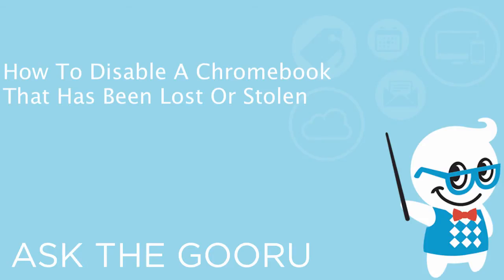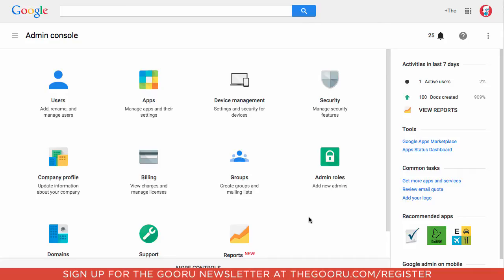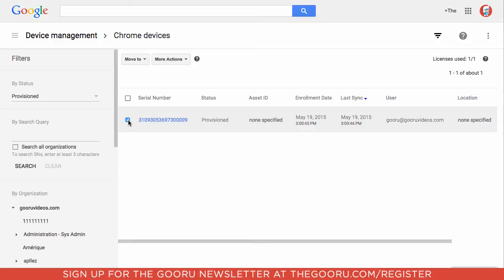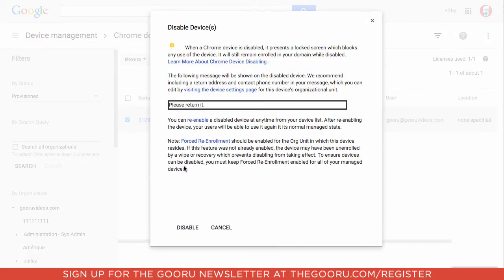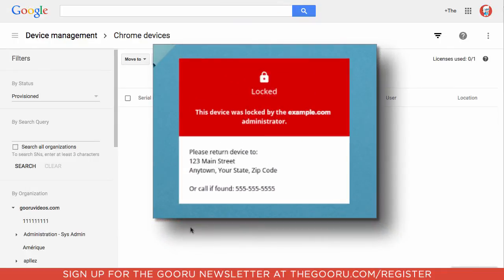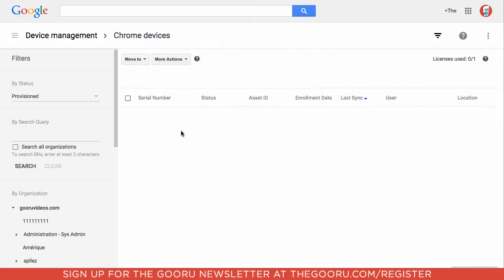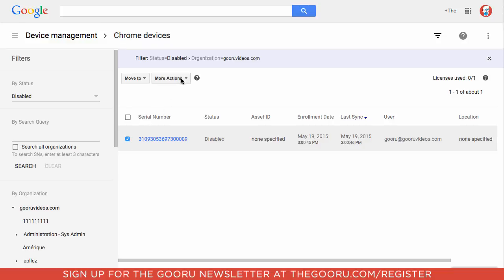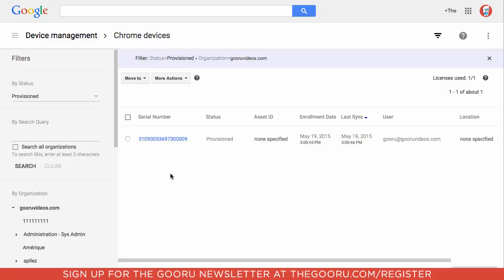How To Disable A Chromebook That Has Been Lost Or Stolen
With multiple Chromebooks deployed across your domain, it is important to account for each device.

 What do you do if you find some devices are unaccounted for? Google allows you to put a stolen or lost Chromebook into a disabled state as a security measure. Once disabled, the device will display a lock screen until re-enabled by the admin.